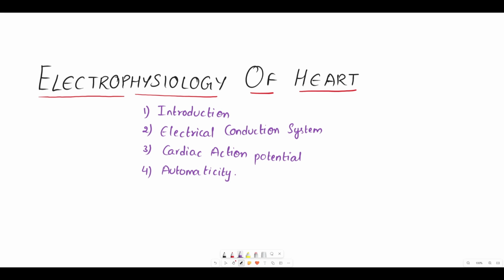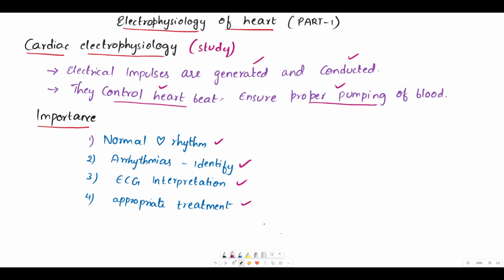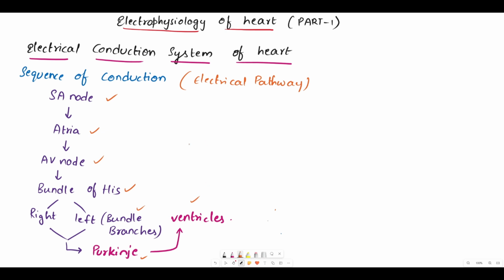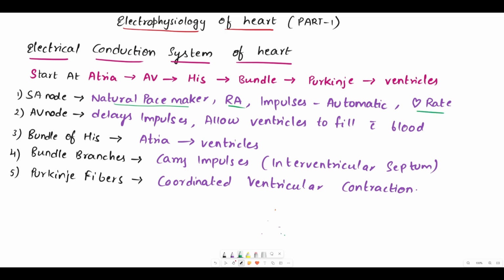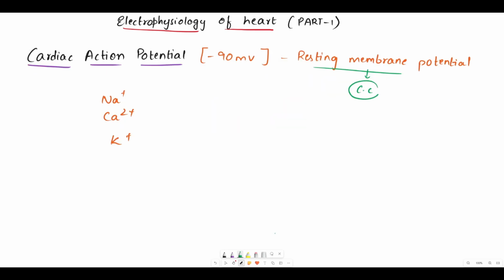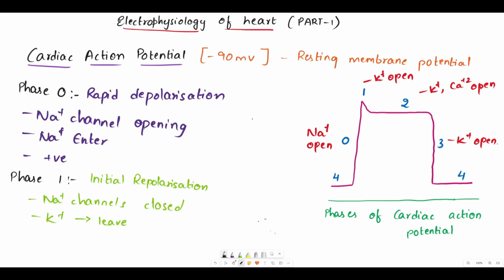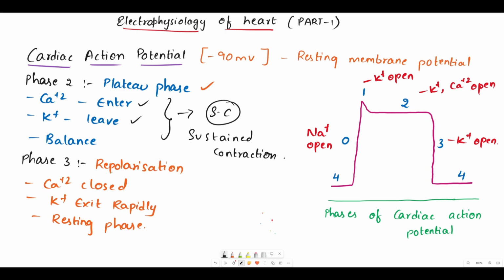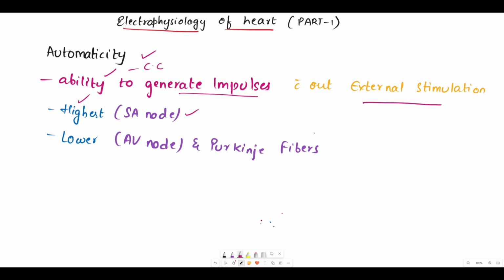Electrophysiology of Heart Part 1 | Electrical Conduction System | Pharm D PB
Welcome to Pharma Palette!

In this video, we begin our Cardiovascular Pharmacotherapy Series with Electrophysiology of Heart Part 1.

This lecture is designed for Pharm D, Pharm D PB, MBBS students, USMLE aspirants, clinical pharmacy students, and healthcare professionals who want a strong conceptual understanding of cardiac electrophysiology.

📚 Topics Covered:

✔ Introduction to Cardiac Electrophysiology

✔ Electrical Conduction System of Heart

✔ SA Node (Natural Pacemaker)

✔ AV Node

✔ Right & Left Bundle Branches

✔ Purkinje Fibers

✔ Sequence of Cardiac Conduction

✔ Cardiac Action Potential

✔ Phase 0, Phase 1, Phase 2, Phase 3 & Phase 4

✔ Movement of Na⁺, K⁺ and Ca²⁺ Ions

✔ Automaticity of Heart

This video provides the foundation required to understand ECG interpretation, arrhythmias, antiarrhythmic drugs, and cardiovascular pharmacotherapy.

🎯 Ideal For:
• Pharm D
• Pharm D PB
• MBBS
• USMLE Preparation
• Clinical Pharmacy
• University Examinations
• Viva Voce
• Medical & Healthcare Students

📌 Pharma Palette – Learn | Understand | Apply